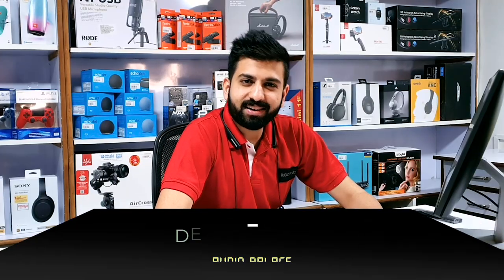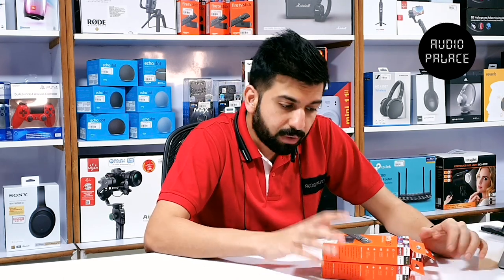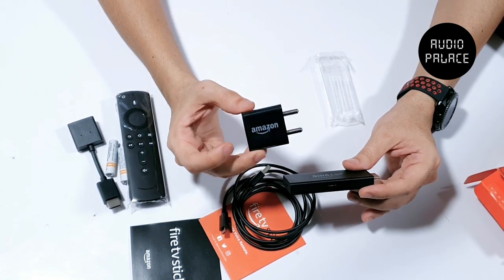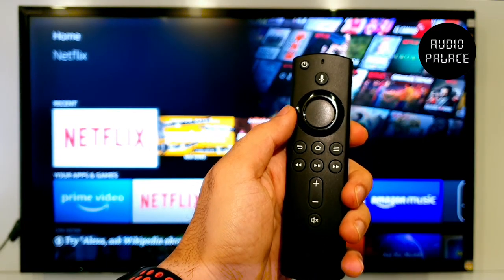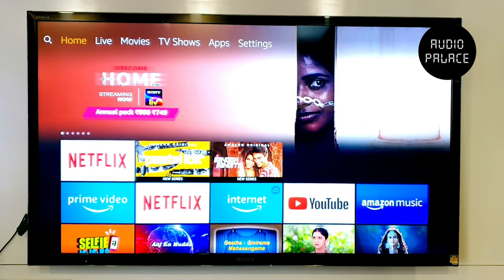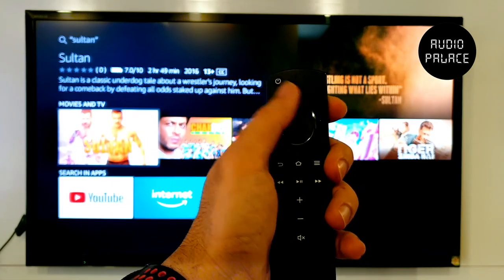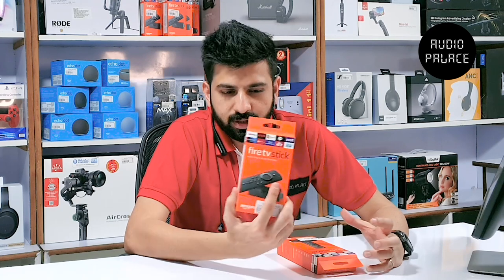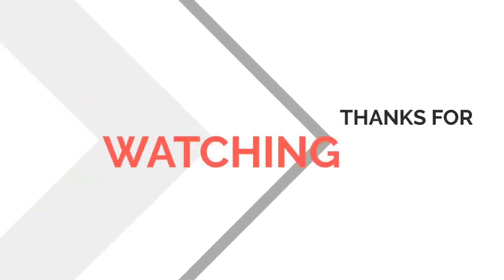Amazon Fire TV Stick - The Complete Guide by Audio Palace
Here is an Amazon Fire TV stick complete guide that will cover the unboxing, set up procedure, amazing features and variants. If you have a Smart TV with an HDMI port this is a recommended must buy. Amazon Fire TV Stick is streaming device with 8GB space to store apps within.

The box encloses the streaming HDMI device, an alexa enabled remote control with a pair of AAA batteries, an HDMI extender, a power cable, an adaptor and user manuals.

Want to make your phone screen play on TV?
Want to play TV only for yourself or for a large audience?
Parental Control on what kids watch?
Play Netflix, Prime Videos and YouTube in one place?
Want to watch your daily shows as per your time?
Get an update on reality TV shows before time?

This and much more in an affordable price. With a review of 4.8 out of 5 over internet. This is one product to have in your gadget list.

Intro: (0:00)
Contents: (0:56)
Unboxing: (3:10)
SetUp Process: (4:25)
Alexa Voice Control: (8:42)
Phone Mirroring: (9:49)
Special Feature: (12:45)
Outro: (14:38)